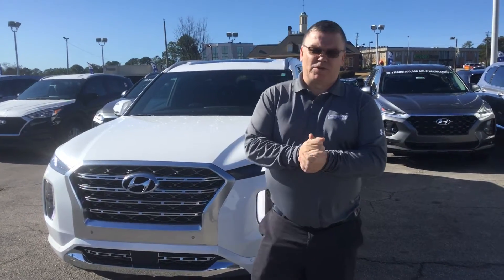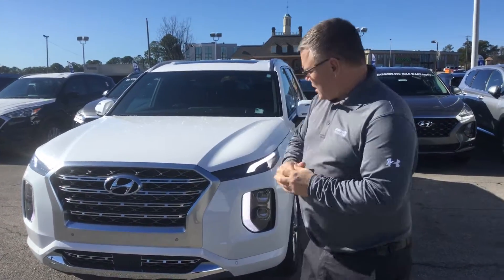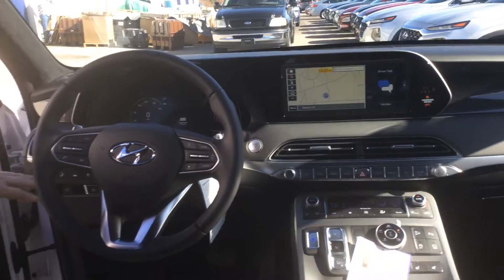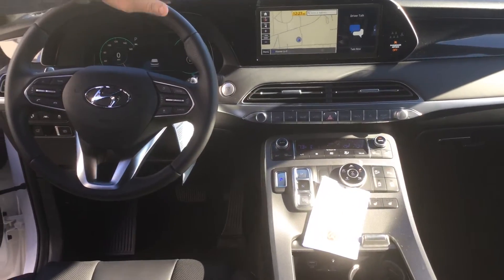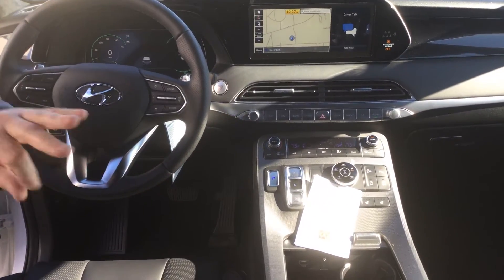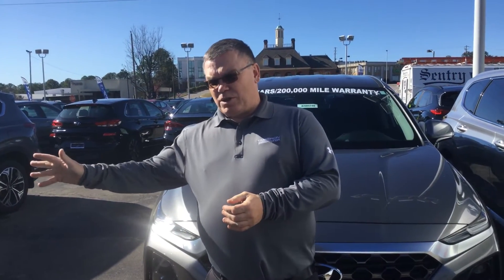Jonathan's Palisade @ Tameron Hyundai in Hoover